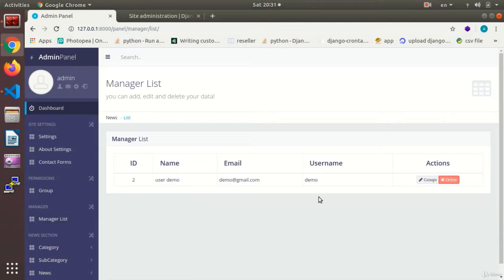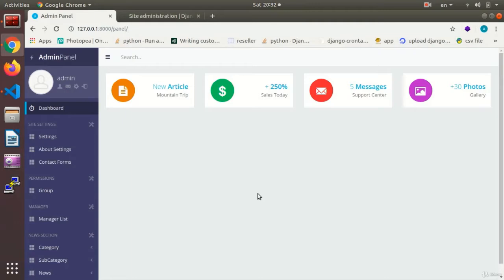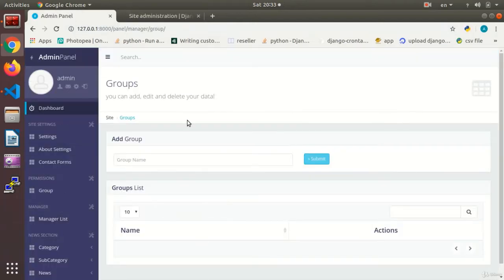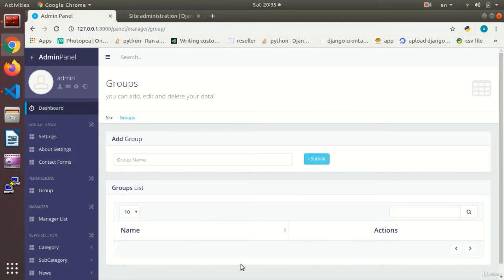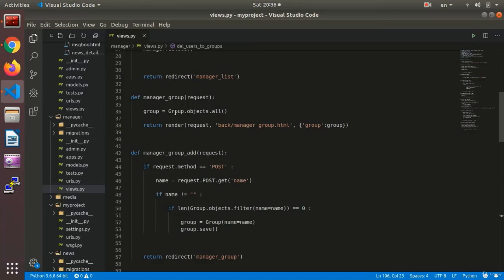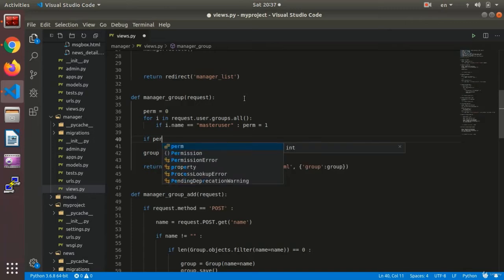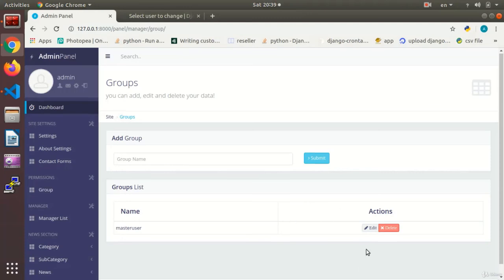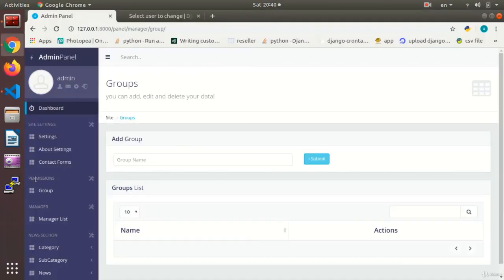Check Users's Group In View | Python and Django